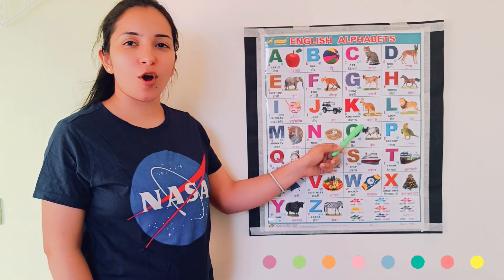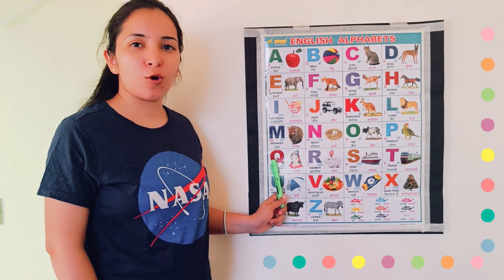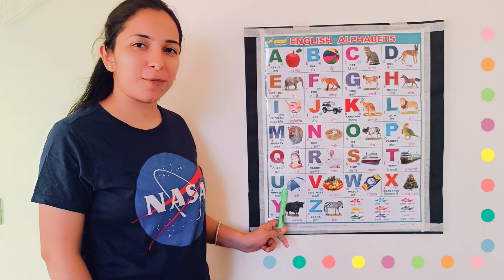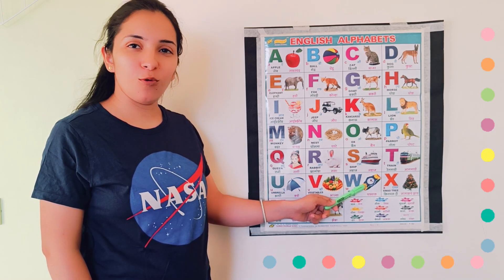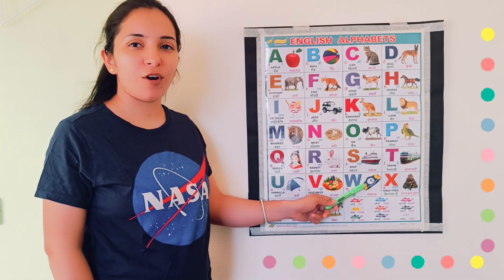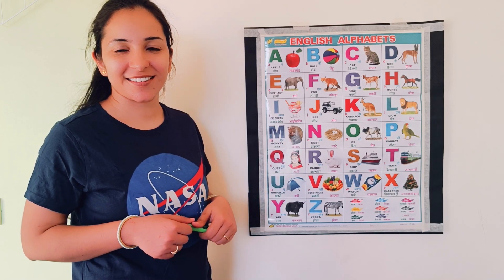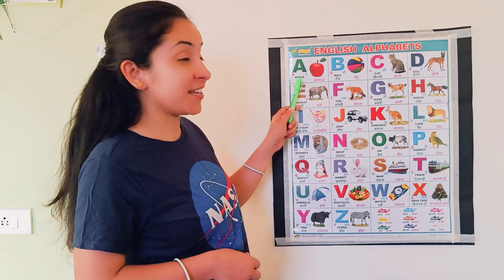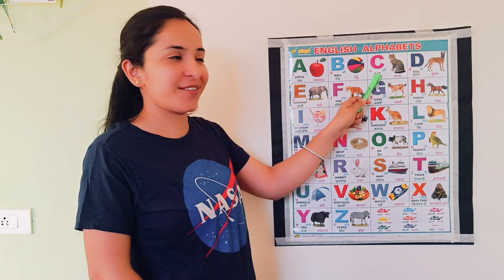a for apple | अ से अनार | alphabet | abcd song | b for ball c for cat | abc abcd abc W784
हिन्दी वर्णमाला

abc
abcd
abcde
abcdefg
abcd cartoon
a b c d e f g
abcd varnmala
abc alphabet songs
abc song
abcd abcd
a b c d
abcd song
abcd wala cartoon
abcd video
abc cartoon
abcd 2023
abcd to song
abcd a to z
abcd a to z tak
abcd a to z spelling
abcd a to z song
abcd a to z word
abcd a to z meaning
abcd a to z drawing
abcd a to z cartoon
abcd a to z poem
abcd a to z capital letter
abc rhymes
abcdefghijklmnopqrstuvwxyz song
abcabc
abcdef
head shoulders knees and toes
abcdefghijk
aabc
abcdefghijklmnopqrstuvwxyz
abcd rhymes
abcdefghijklmnopqrstuvwxyz song
123
abc cocomelon
abc songs
abc phonics
abc live
abc kids
phonics song
abc tv
abc song cocomelon
abc alphabet
alphabet
abc learning
abc 123
abc mouse
abc for kids
learn
alphabets
kids songs
kids
Alphabet Song
nursery rhymes
YouTube Editor
Toy
Learning
abc abc
abcd efg
abcd songs
abcd efg hijk
abcdefu
english alphabet
alphabet songs
a for apple b for badka apple
english varnmala
kids alphabet
alphabet sounds
alphabet song nursery rhymes
alphabetical order
alphabet abcd
alphabet rhymes
alphabet a to z
alphabet a to z with picture
alphabet a to z drawing
alphabet a to z spelling
alphabet a to z phonics sounds
alphabet a to z song
alphabet a to z words
alphabet a to z writing practice
alphabet a to z cursive writing
alphabet a to z design
english alphabet phonics sound
english alphabet rhymes
english alphabet words
english abcd
english abcd song
english abc writing
english abcd handwritinng
english abcd sound
english abcd 123

ginti
ginti pahada
ginti wala
ginti 123
ginti 123 english mein
ginti 1234
ginti 123 hindi mein
ginti 123 wali ginti
ginti 12345
ginti 100 tak
1234 ginti bacchon ke liye
1234 ginti pahada
1234 ginnti cartoon
1234 ginti in hindi
12345 ginti pahada
12345 ginti in hindi
12345 ginti in english mein
12345 ginti 100 tak
12345 ginti sikhao
12345 ginti video
12345 ginti angreji mein
12345 ginti 123
123 go hindi
123 song
123 ginti baccho ke liye
123 ginti song
1234 ginti cartoon
1234 ginti english mein
1234 ginti bacchon ki
1234 ginti batao
1234 ginti video
Counting song
Counting unique
Counting 123
Counting 12345
Counting 123 song
Counting 1234 Counting
Counting 123 english mein
Counting 123 wali
Counting 123 10 tak
Counting 123 20 tak
Counting 123 50 tak
Counting 123 100 tak
Counting 123 abcd
123 Counting
123 counting song
123 counting in hindi
123 counting in english
123 counting video
123 counting number
123 counting poem
123 counting 100 tak
123 counting english mein
123 counting hindi mein
Numbers
123 numbers
123 numbers song
123 numbers name
123 numbers drawing
123 numbers in hindi
123 numbers spelling
123 numbers writing
123 numbers rhymes
123 numbers english
1234 number
1234 number song
1234 number learning
1234 number meaning
1234 number drawing
1234 number video
12345 nuberblocks
12345 number
12345 number song
12345 number drawing
12345 number box
Number 123
number 123 song
number 1234
number 123 english mein
number 123 drawing
number 1234 meaning
number 1234 song
number 123 go hindi
number 12345
12345 number blocks
12345 number name

a se anar hindi mein
bacchon ka abcd vide
ए फॉर एपल बी फॉर बॉल सी फॉर कैट
हिन्दी वर्णमाला
एबीसीडी
गिनती
गिनती एक से सौ तक
1 से 100 तक गिनती

learn,
abc song,
education,
preschool,
children,
kids songs,
songs for children,
kids,
children songs,
nursery rhymes,
kindergarten,
baby songs,
kids videos,
educational video for kids,
toys,
teach kids,
learn colors,
teach colors,
fun,
babies,
for toddlers,
toddlers,
learning,
educational,
colors,
kids learning,
colors for kids,
for kids,
videos for kids,
learn abc,
Abc,
alphabet,
learn numbers,
12
100
12345
kids 123
123 go song
abc 123 song
123 go kids

children,
phonics,
colors,
babies,
color,
phonic,
toddlers,
baby,
toddler,
educational,
music,
preschool,
nursery,
rhymes,
rhyme